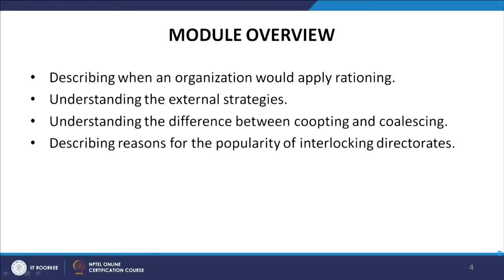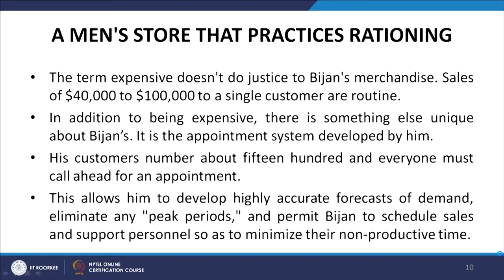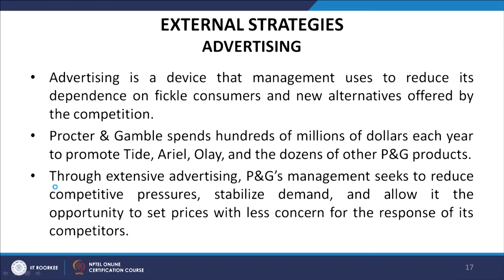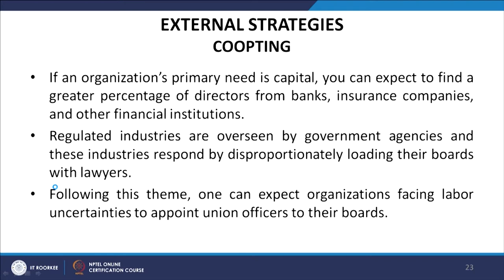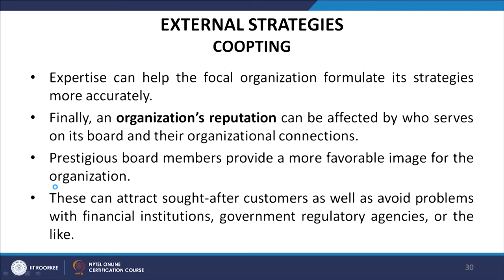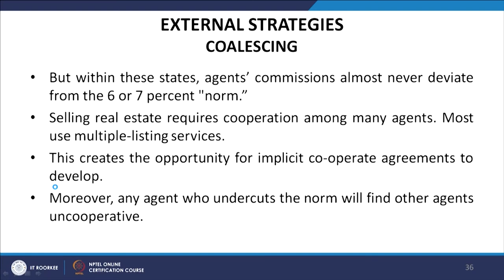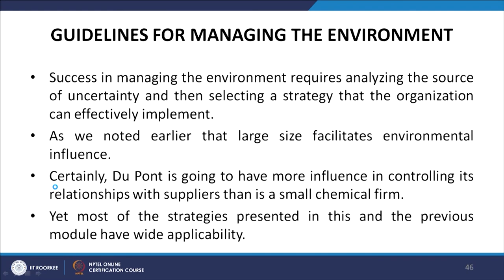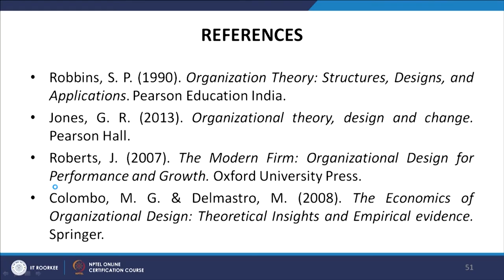Lec 32: Managing the Environment Part 2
Rationing, Geographic Dispersion, Advertising, Contracting, Lobbying